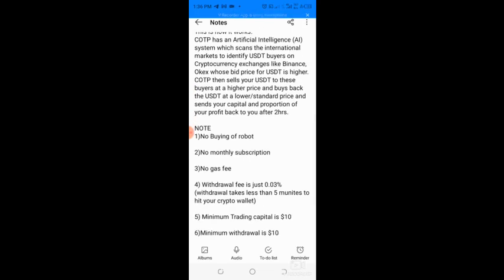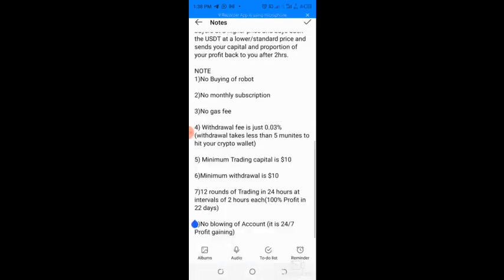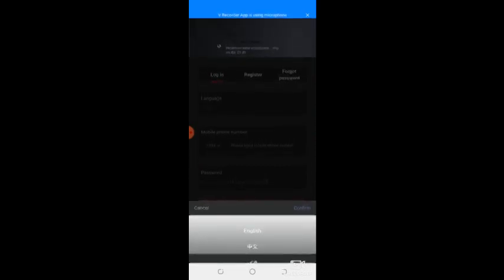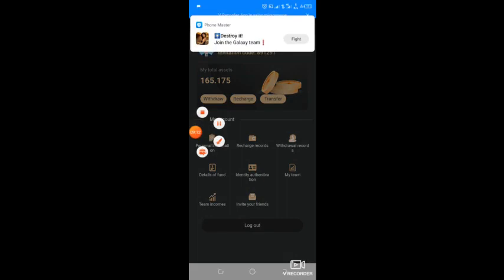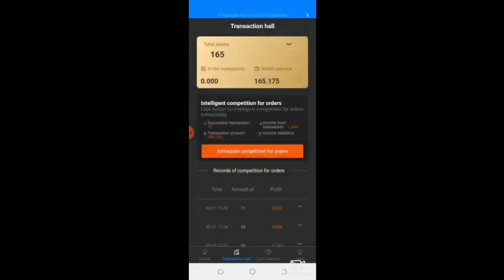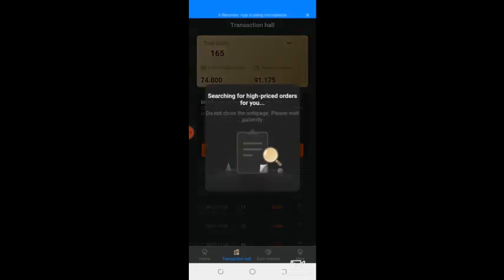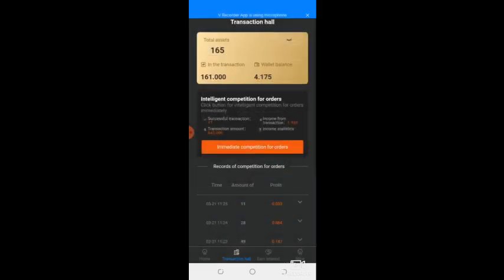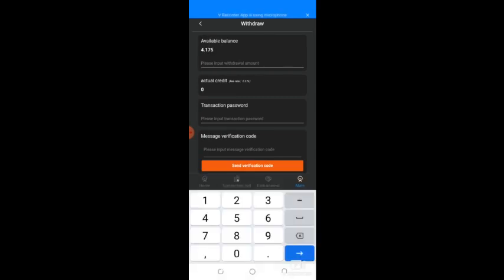COTP REGISTRATION, FUNDING, TRADING & WITHDRAWAL METHODS. START MAKING MONEY IN USDT NOW. USE 891291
COTP REGISTRATION, FUNDING, TRADING, AND WITHDRAWAL METHODS. START MAKING MONEY IN CRYPTOCURRENCY NOW

COTP USDT TRADING PLATFORM. START MAKING MONEY ONLINE NOW. EARN EVERY 2 HOURS.

TO START MAKING MONEY ONLINE WITH COTP USE THE ACTIVATION  CODE BELOW FOR YOUR REGISTRATION
891291
FACTS ABOUT COTP
Do you know you can earn up to 3.6% profit daily by trading USDT on COTP ???

COTP (Cryptos OTC Trading Platform) is a blockchain OTC and cryptocurrency exchange Platform registered in the United States as a Money Services Business(MSB) with FinCEN (Financial Crimes Enforcement Network) and compliant with the requirements of the Bank Secrecy Act.

So how do we make money by selling USDT on COTP Exchange ?

This is how it works:
COTP has an Artificial Intelligence (AI) system which scans the international markets to identify USDT buyers on Cryptocurrency exchanges like Binance, Okex whose bid price for USDT is higher. COTP then sells your USDT to these buyers at a higher price and buys back the USDT at a lower/standard price and sends your capital and proportion of your profit back to you after 2hrs.

NOTE
1)No Buying of robot

2)No monthly subscription

3)No gas fee

4) Withdrawal fee is just 0.03%(withdrawal takes less than 5 munites to hit your crypto wallet)

5) Minimum Trading capital is $10

6)Minimum withdrawal is $10

7)12 rounds of Trading in 24 hours at intervals of 2 hours each(100% Profit in 22 days)

8)No blowing of Account (it is 24/7 Profit gaining)

INTELLIGENCE PRIME CAPITAL.HOW TO START MAKING MONEY WITH IPC. BEST WAY TO MAKE MONEY ONLINE IN 2022

START MAKING UP TO 45% MONTHLY PROFIT TRADING FOREX. CHECK THE WORKING STRATEGY !!!

YOU CAN START MAKING MONEY IN CRYPTO NOW CHECK BELOW FOR

BEST ROYAL Q STRATEGY. MAKE THE MINIMUM OF $20 DAILY

THE BEST WORKING STRATEGY IN ROYAL QCRYPTOCURRENCY TRADING. HOW TO MAKE MONEY IN CRYPTOCURRENCY.

WELCOME TO LASOJENIC BIZZTALK.

USE THE LINK BELOW TO REGISTER YOUR ROYAL Q ROBOT

THIS CHANNEL IS FOR FINANCIAL EDUCATION AND NOT ADVICE, THEREFORE YOU ARE TO BE RESPONSIBLE FOR YOUR DECISION AND ACTION.

HOWTOTRADECRYPTOCURRENCY hi